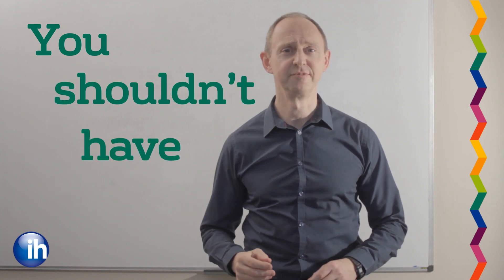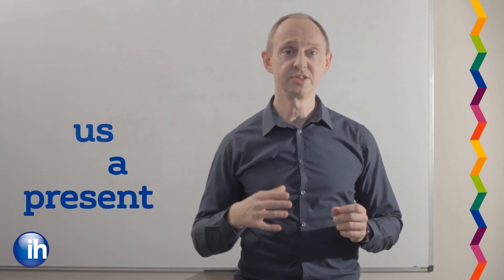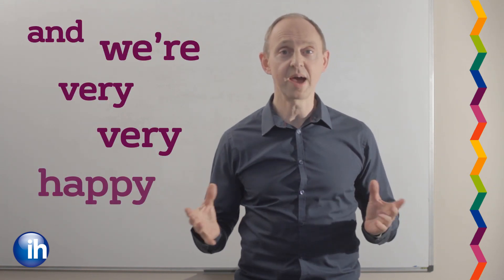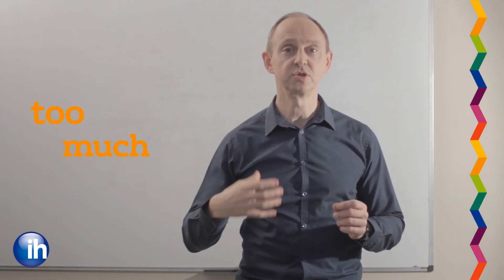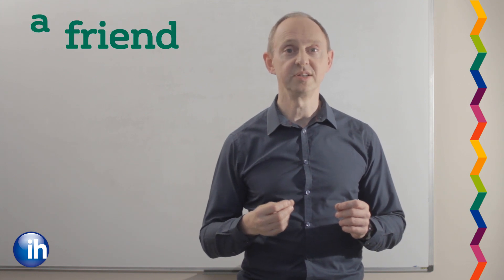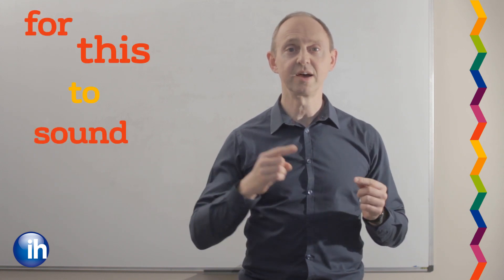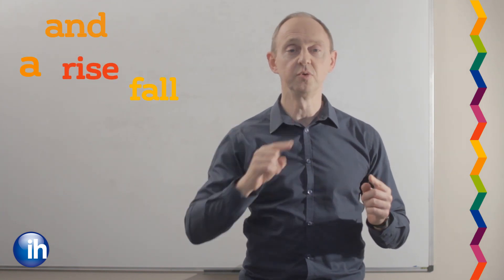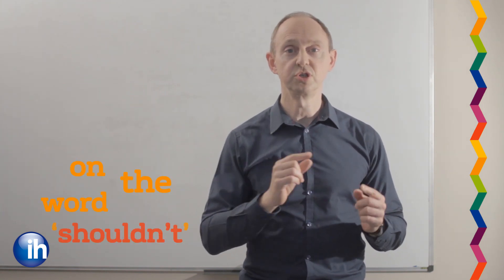IH Bristol Phrase of the Day: You shouldn't have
IH Bristol Phrase of the Day
Learn a new English phrase everyday todays phrase is you shouldn't have.